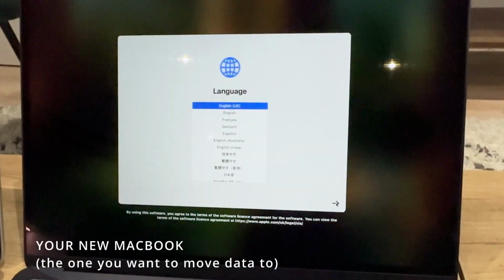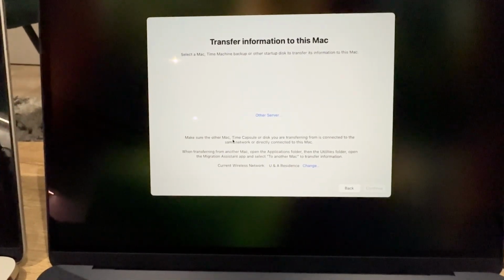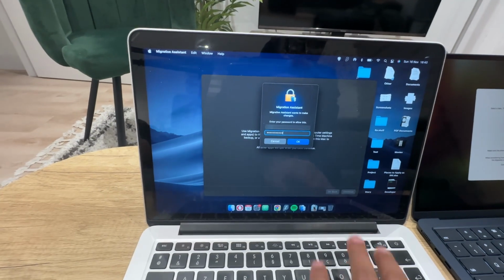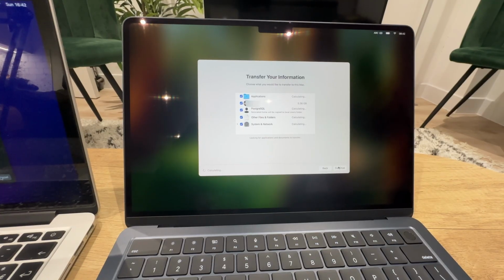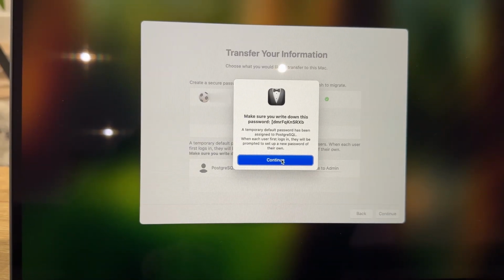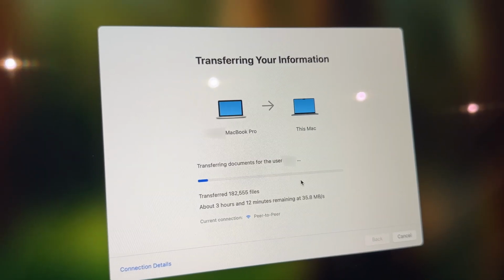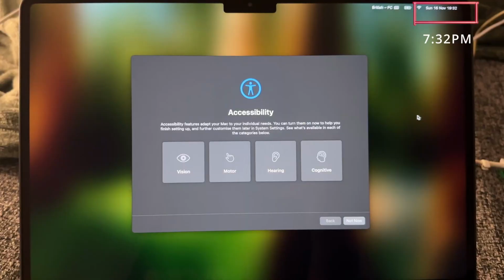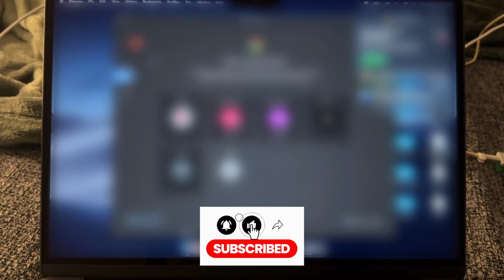How to transfer everything from your old macbook to new macbook (apple silicon)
In this video, I show you how to transfer everything from your old macbook to your new macbook. This involves transferring data, files, settings, apps and everything else from your intel based mac to your apple silicon mac (m1, m2, m3, m4, m5).